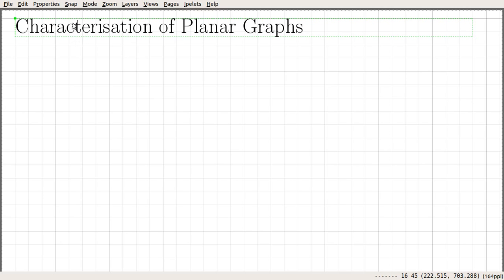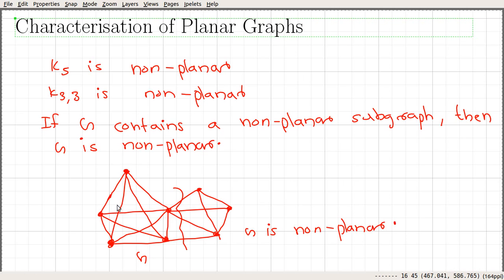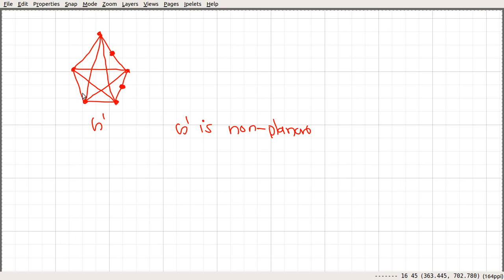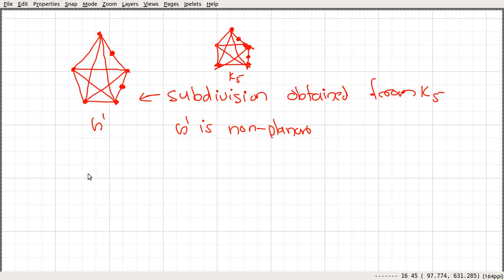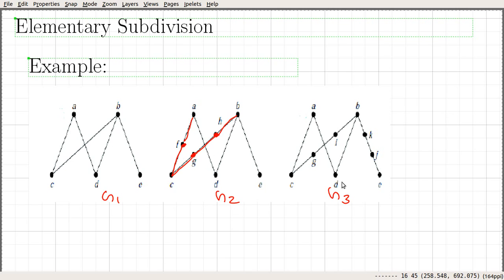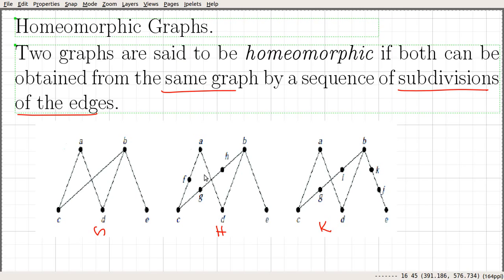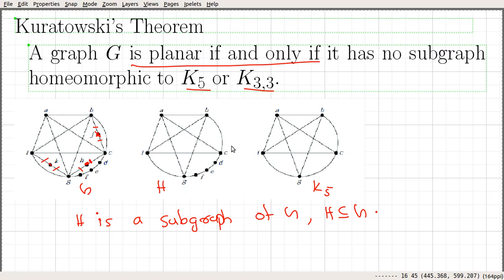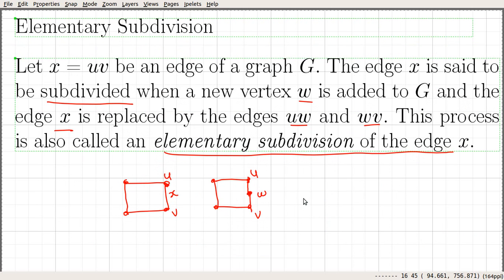Video_87 Characterisation of Planar Graphs (Kuratowski's Theorem)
In this video we discuss acharacterisation of Planar Graphs (Kuratowski's Theorem).